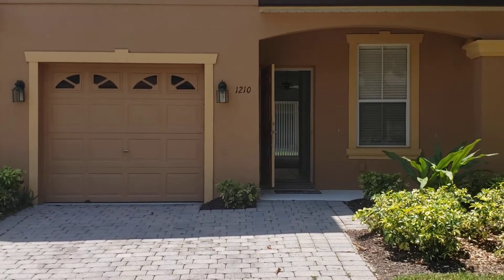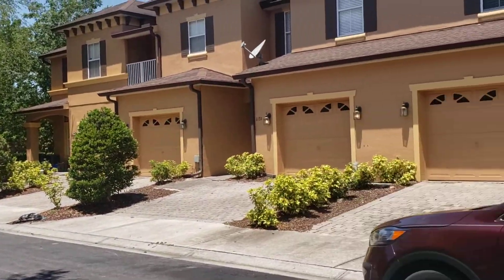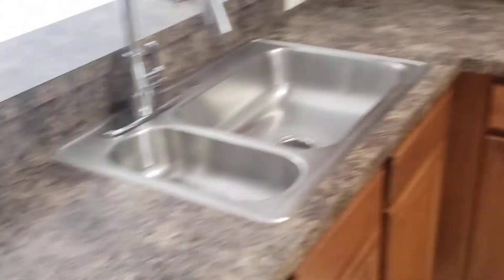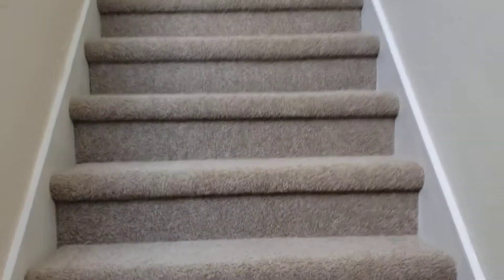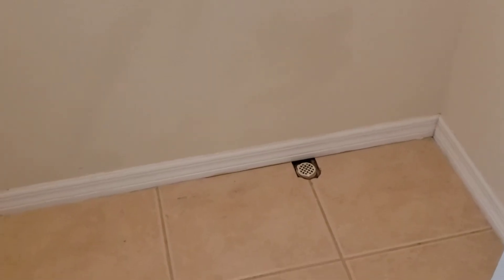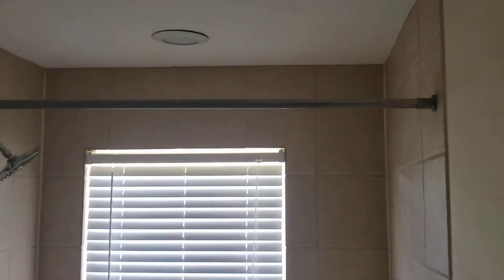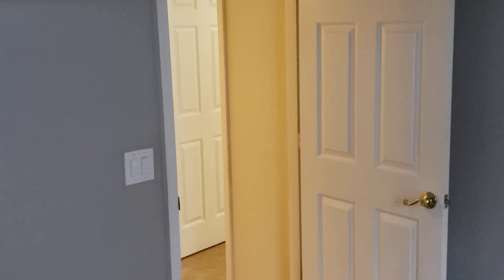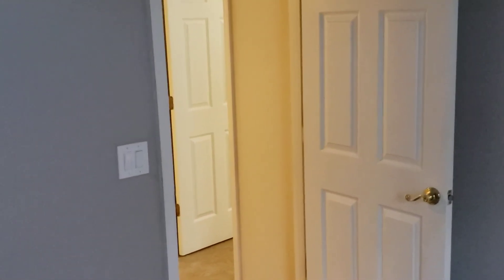Top Sanford Realtor Scott Garrison | Retreat At Twin Lakes | 1210 Long Oak Way, Sanford, FL 32771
Best Realtor Virtual Tour of Sanford Real Estate Property by Re/Max Town & Country Top Orlando REALTOR SCOTT GARRISON of The Garrison Brothers Realtor Team located at: 1210 Long Oak Way, Sanford, FL 32771 in Retreat At Twin Lakes Subdivision

Looking for one of the Best Real Estate Realtors in Sanford or 32771 ?

It is so difficult to get a true Picture of what a Central Florida Sanford Real Estate Property really looks like, or how the actual neighborhood feels, from looking at Pictures online on Zillow, or Realtor.com alone. You can trust Top Realtors Scott & Wes Garrison with ReMax Town & Country and the Garrison Brothers Real Estate Team to provide you an in-person vision of the most interesting or Best Central Florida Properties for Sale today here! As one of Central Florida’s Best Realtors, Scott Garrison has been Actively selling Orlando and Central Florida Real Estate his entire professional life for the past 30+ years!